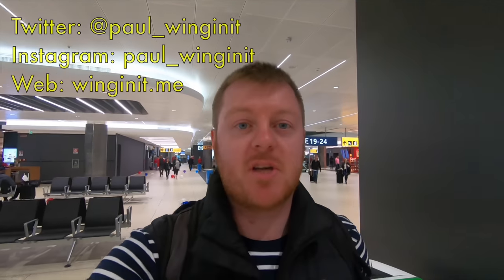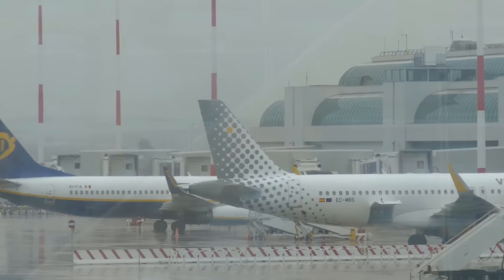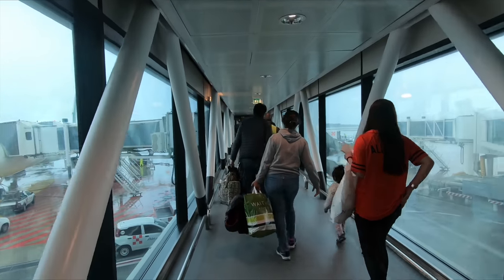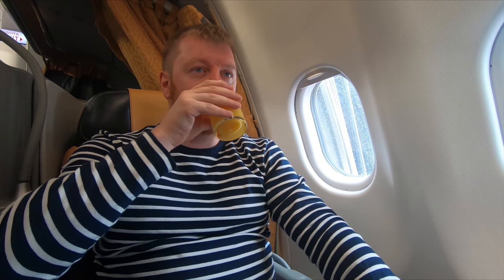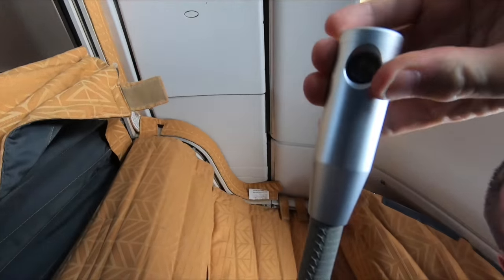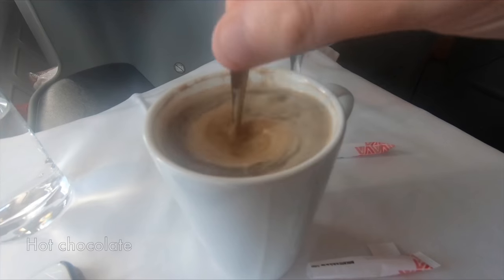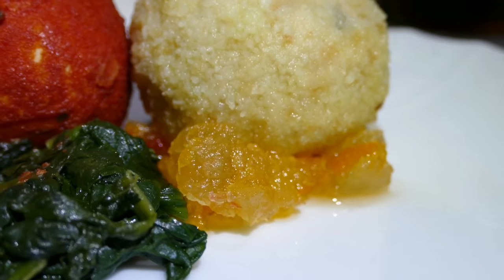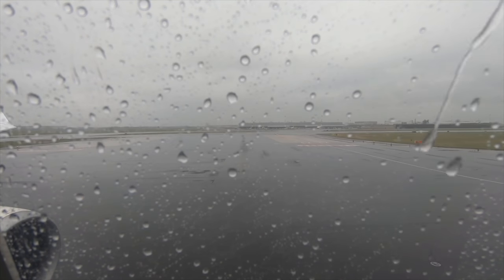Alitalia A330 Business Class Review: Rome to Delhi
Date of Travel: 15 MAY 2019
Airline: ALITALIA
Livery: New Alitalia standard livery
Route: FCO-DEL
Aircraft: Airbus A330-200
Flight Number: AZ 770
Miles: 3691
Airborne time: 8h25m
Notes: None